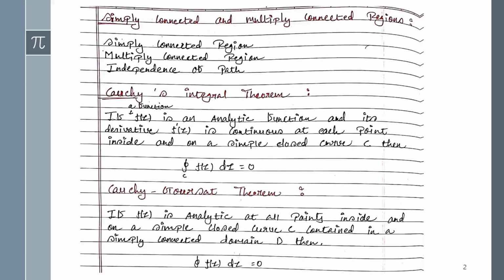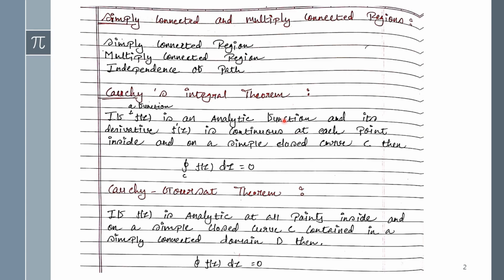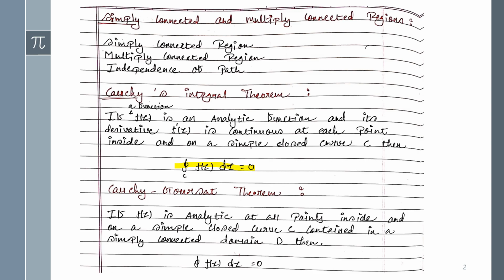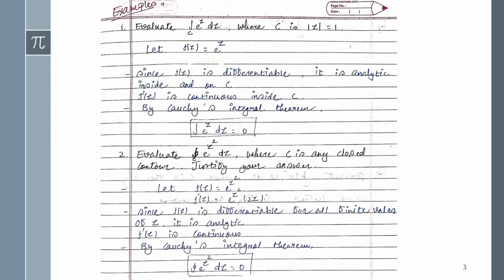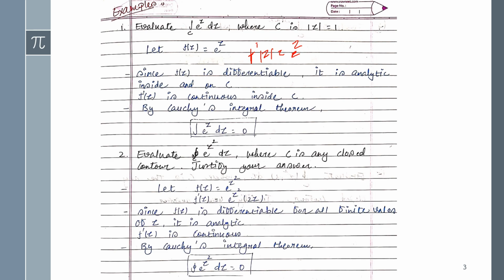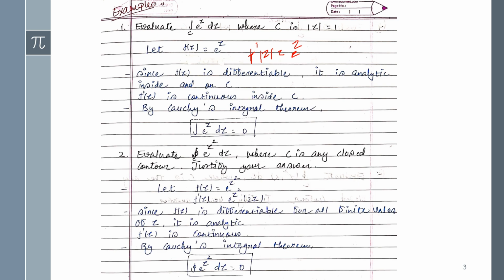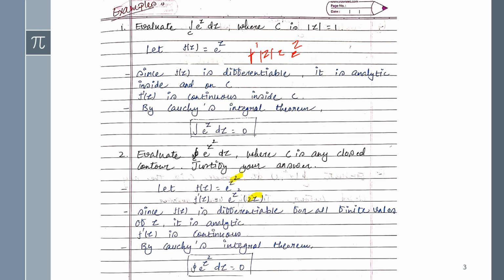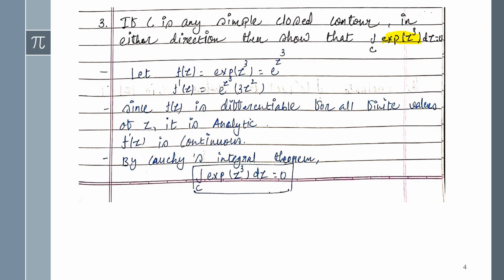Complex Variable_Unit#2_Lecture-13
Complex Integrals Analytic Function Cauchy's Integral Theorem Cauchy-Goursat Theorem